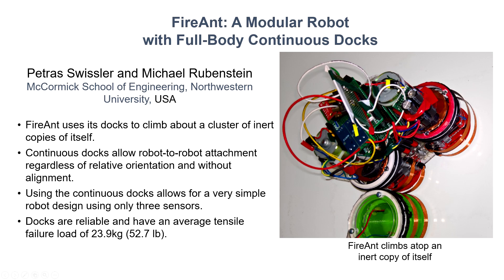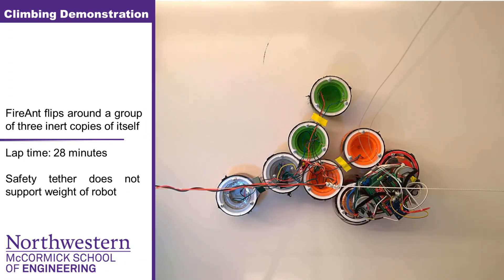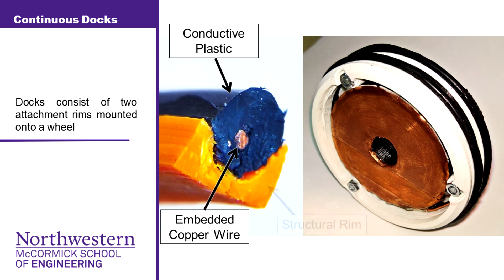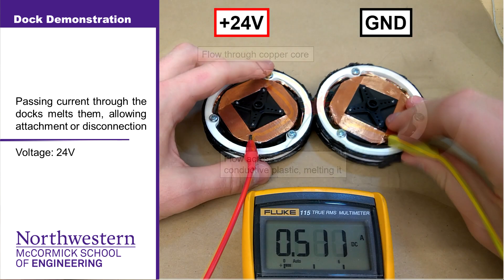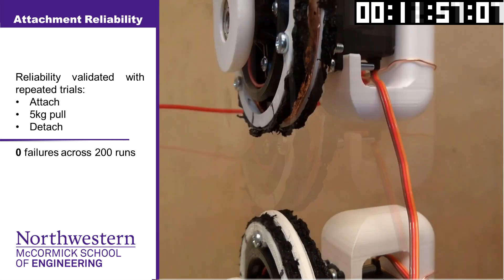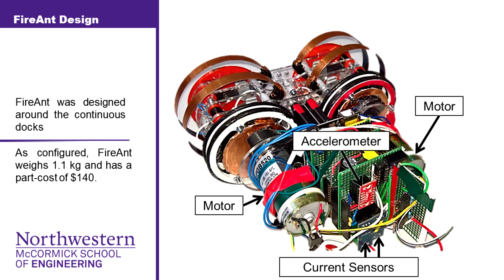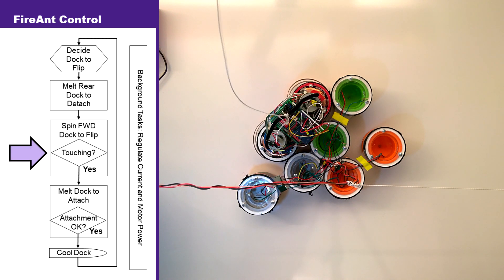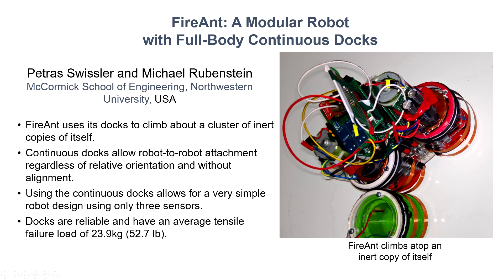FireAnt: A Modular Robot with Full-Body Continuous Docks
FireAnt is a 2D modular robot able to climb arbitrary arrangements of its peers using only two motors and three sensors. This simplicity is achieved using a novel attachment mechanism, the continuous dock, which can attach to a like robot regardless of the relative orientation or position of the two robots. This video details the operation of this dock, its strength, and its reliability. The robot is also shown climbing fully around a cluster of dummy copies of itself on a plane inclined to 50 degrees from horizontal.